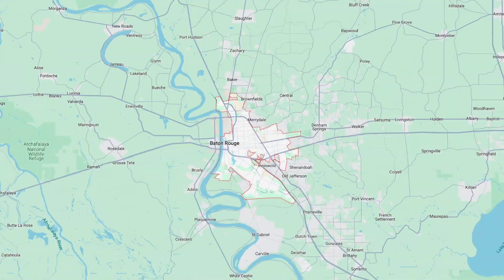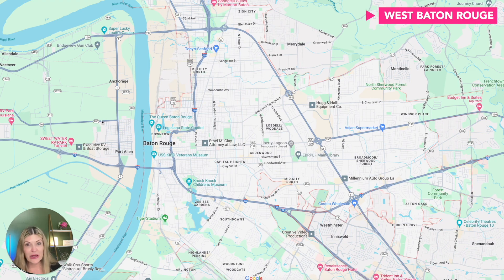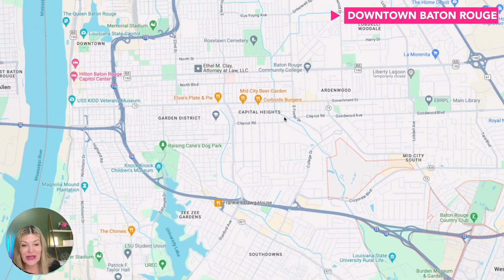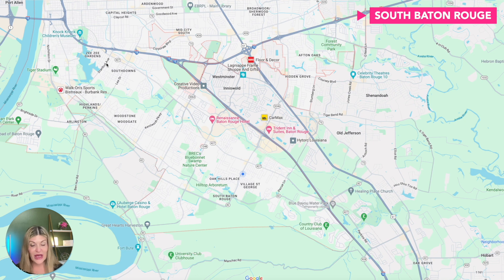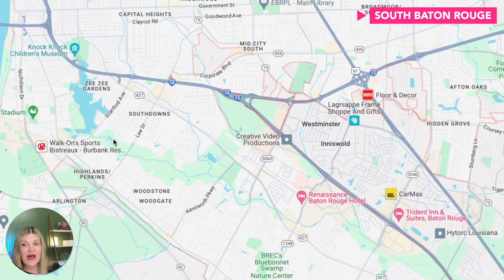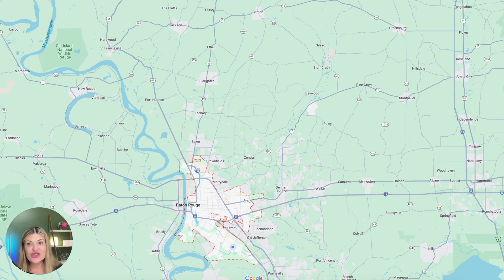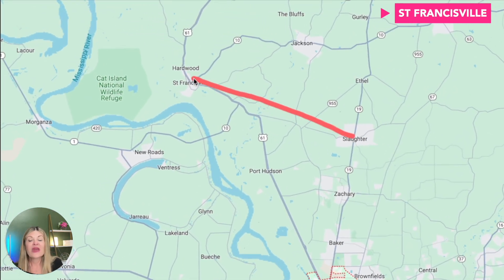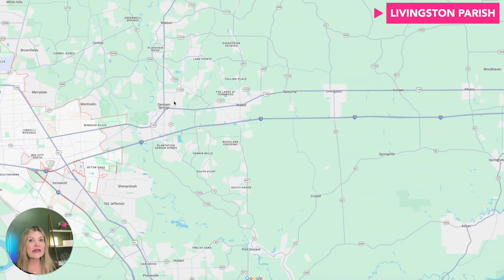Everything You Need to Know if You Are Moving to Baton Rouge, Louisiana. Full Vlog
If you are thinking about moving to Baton Rouge or the surrounding area, you will want to watch this video to the end; as I unpacked everything you need to know about some of the most popular areas with some of my clients. In this video, I will showcase Baton Rouge and all the surrounding areas.

I absolutely love living in and sharing all the Baton Rouge and the surrounding areas has to offer. My #1 goal is to showcase every inch of the Baton Rouge and surrounding parishes through my videos so you have a complete understanding of the best area that fits your lifestyle!
We work with clients from all over the world relocating here, and I ABSOLUTELY LOVE IT!

Want to get pre-approved for your mortgage or have any financing questions?  It's free and easy, and the first credit pull is a soft pull so it doesn't affect your scores.

Renee Crochet
Assurance Financial
Senior Loan Officer

eXp Realty
Licensed in Louisiana  #46644
2900 Westfork Dr STE 401